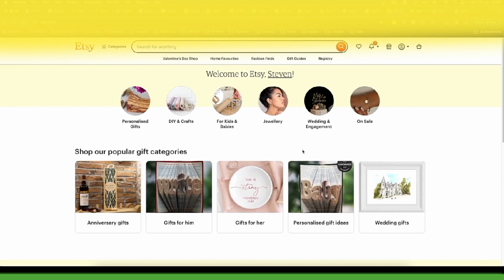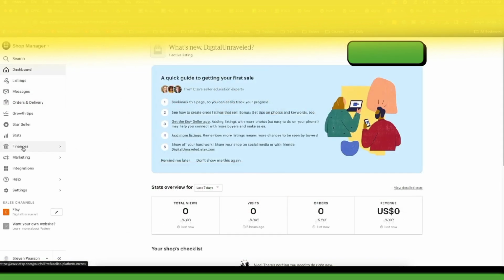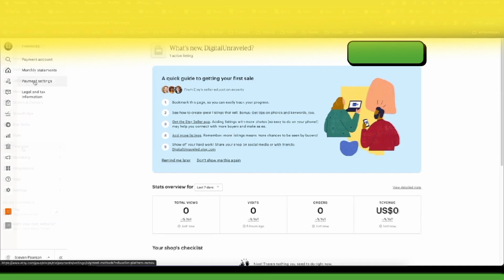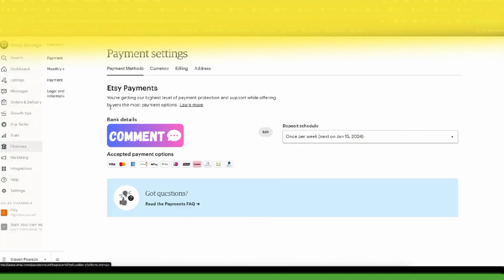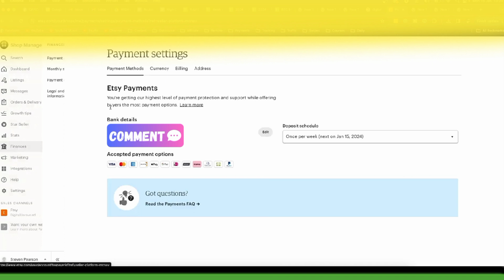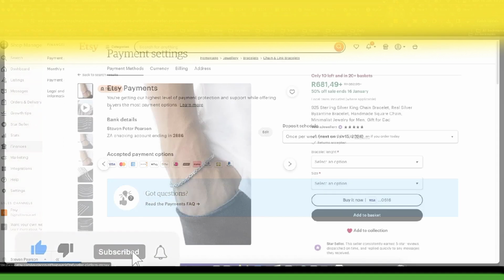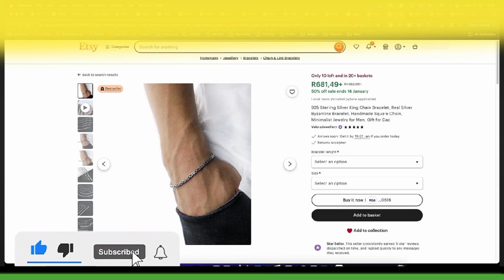How to Add Paypal to Etsy Seller Account (Easy Method) l How to connect paypal to etsy store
"Learn how to seamlessly connect PayPal to your Etsy seller account with this straightforward guide. Discover step-by-step instructions on how to link your PayPal account to your Etsy store for secure payment processing. Whether you're a new seller or looking to expand your payment options, this tutorial empowers you to integrate PayPal with your Etsy shop effortlessly. Dive in and streamline your transactions with ease today!"